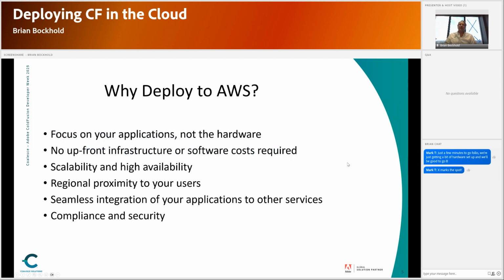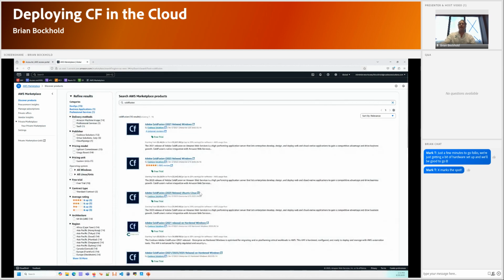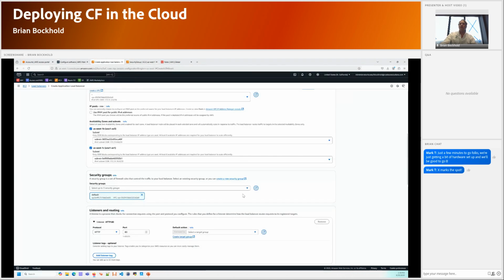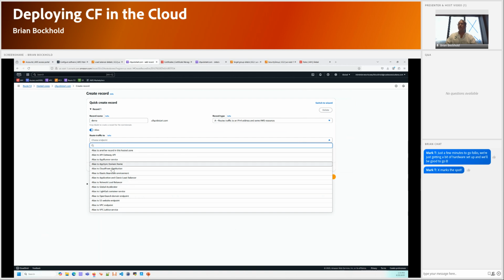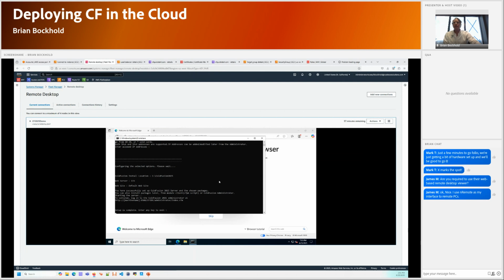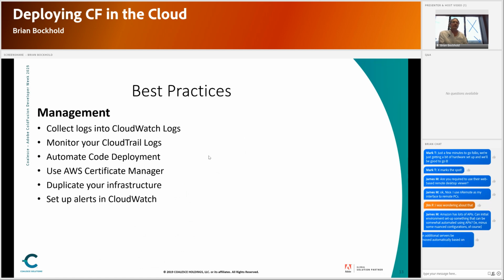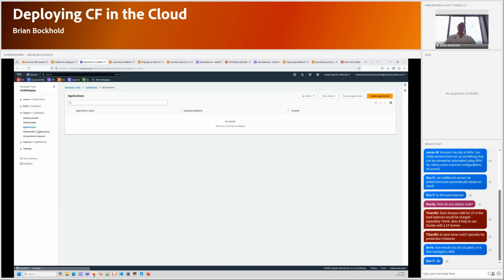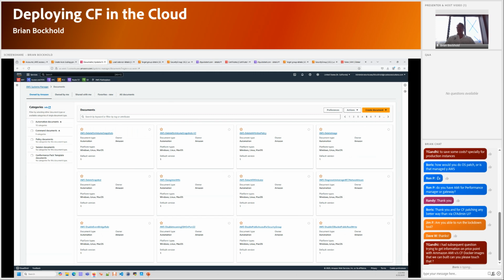Deploying Your First ColdFusion App on the Cloud with Brian Bockhold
Join us for an engaging session where you'll learn how to leverage Amazon Web Services (AWS) to launch a ColdFusion application quickly and efficiently. This session is perfect for developers that are new to cloud deployments or looking to streamline their workflow. We'll start with a beginner-level overview of AWS fundamentals, including key services like EC2 and AMIs, before diving into a live demonstration of launching an EC2 instance using a ColdFusion AMI from the AWS Marketplace. Discover how to set up, configure, and deploy your application in minutes, empowering you to harness the scalability and flexibility of the cloud with confidence.